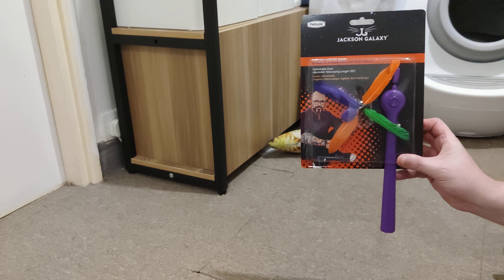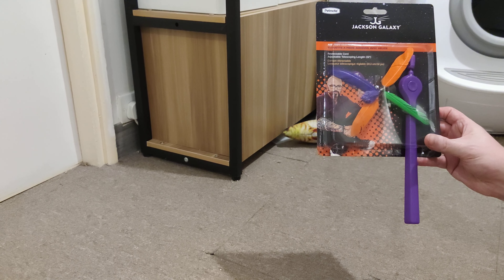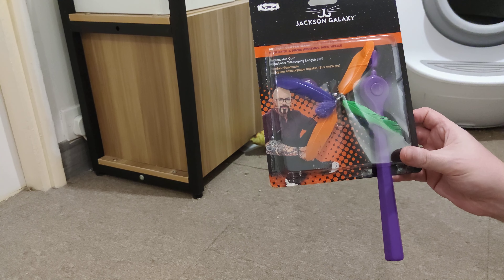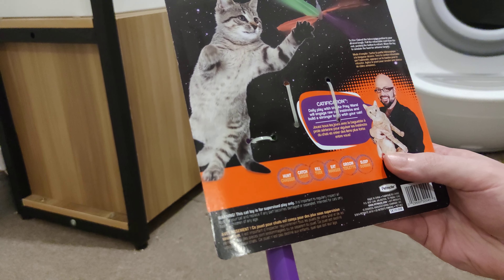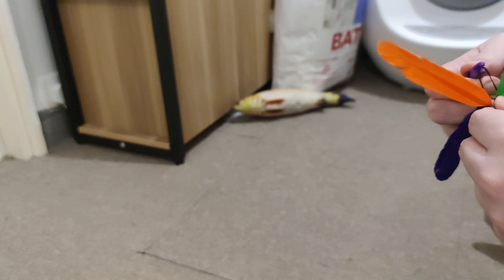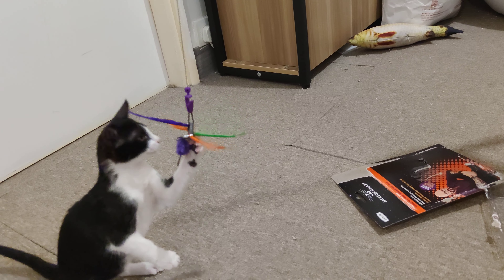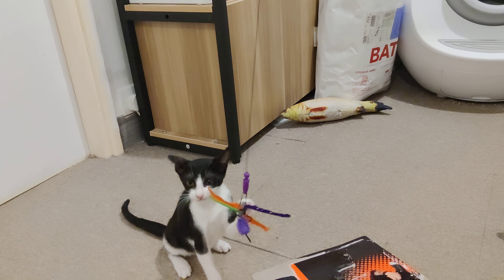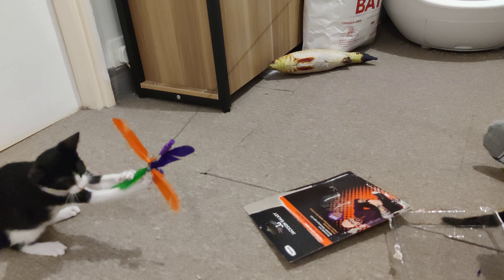Cat product, toy and tech review. Episode #18 jackson galaxy air play copter wand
foster kittens and our cats try out copter wand toy...super cute good review not sponsored